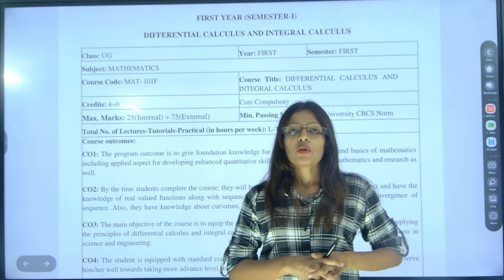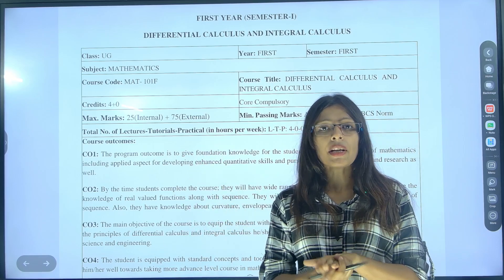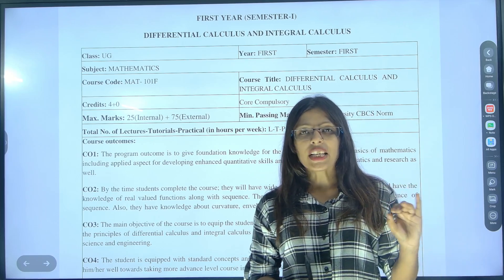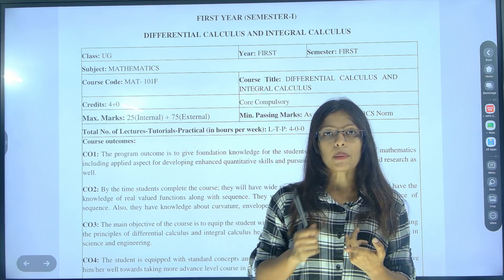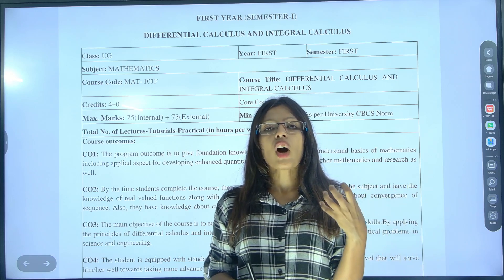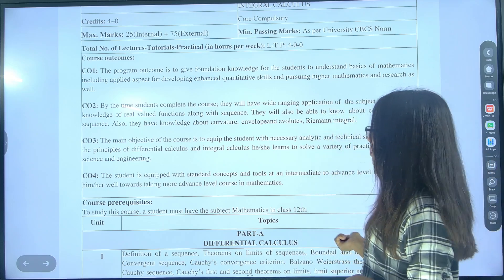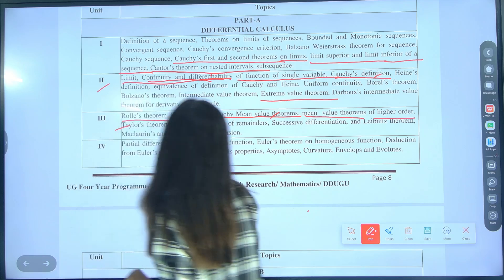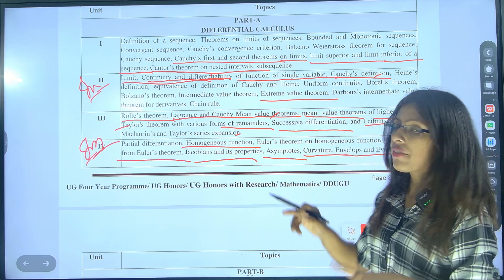B.Sc Maths 1st Semester Syllabus 2024-25 | DDU NEP Bsc 1st Semester Maths | Book | DDU & MGKVP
Note-: आप की सुविधा के लिए बता दे आपको हमारे ऑनलाइन कोर्स से सम्बन्धित कोई समस्या या सवाल होता है तो आप Target Gurukul के WhatsApp ‣ [ 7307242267 ] पर Contact कर अपने सवाल पूछ सकते हैं।।

    [ 🎯 अब कामयाबी पर होगा आपका हक 🎯 ]

B.Sc Maths  1st Semester Syllabus 2024-25
B.Sc Maths  Syllabus 2024-25 PDF Download
B.Sc Maths  Semester 1 Syllabus with Books
Maths  B.Sc 1st Semester Syllabus 2024-25 in Hindi
B.Sc Maths  1st Semester Syllabus 2024-25 with Important Topics
B.Sc Maths  1st Semester Syllabus 2024-25 Atomic Structure
B.Sc Maths  Semester 1 Syllabus Chemical Bonding
Maths  B.Sc 1st Semester Syllabus 2024-25 Organic Maths
B.Sc Maths  Syllabus 2024-25 Inorganic Maths
Maths  B.Sc 1st Semester Syllabus 2024-25 Physical Maths
Siddartha University B.Sc. Maths  1st Semester Syllabus 2024-25 Search
Siddartha University (Subordinate) B.Sc. Maths  First Semester Syllabus Resources
Where to Find Siddartha University B.Sc. Maths  Semester 1 Syllabus (2024-25)
MGKVP B.Sc. Maths  1st Semester Syllabus for 2024-25 Session
Mahatma Gandhi Kashi Vidyapeeth B.Sc. Maths  Semester 1 Syllabus PDF
MGKVP Varanasi B.Sc. (Maths ) 1st Sem Syllabus Latest Updates
CSJM Kanpur B.Sc. (Maths ) 1st Semester Syllabus 2024-25
CSJM University B.Sc. Maths  First Semester Syllabus with Important Topics
Download CSJM Kanpur B.Sc. Maths  Syllabus (Semester 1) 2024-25
DDU GKU B.Sc. Maths  1st Semester Syllabus Download 2024-25
DDU Gorakhpur University B.Sc. (Maths ) Semester 1 Syllabus Latest
DDU Gorakhpur University B.Sc Maths  1st Semester Syllabus 2024-25
B.Sc Maths  1st Semester Syllabus 2024-25 for Private Students
B.Sc Maths  1st Semester Syllabus 2024-25 for Distance Education
B.Sc Maths  1st Semester Syllabus 2024-25 for Backlog Students